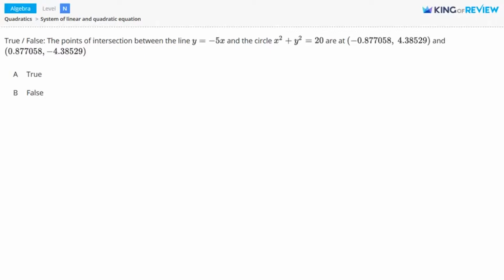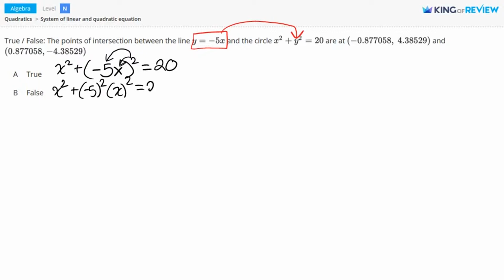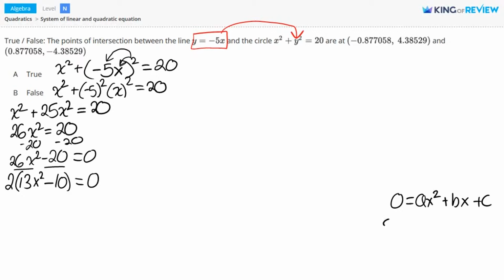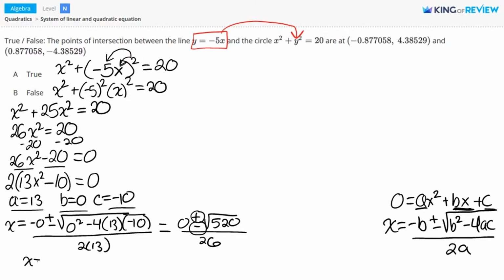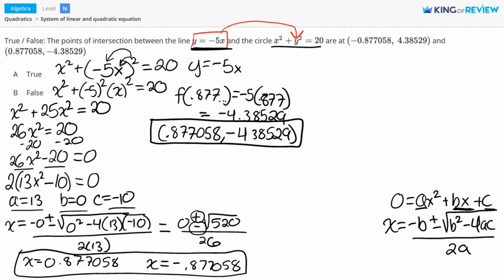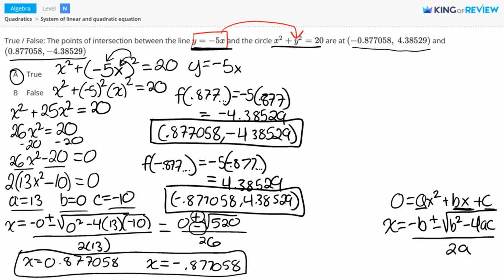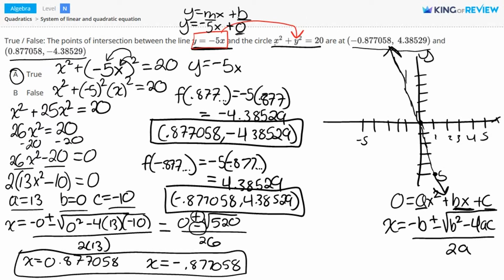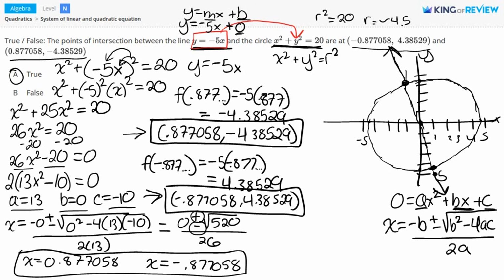[Algebra] 5.13 Systems of linear and quadratic equations (5. Quadratics)